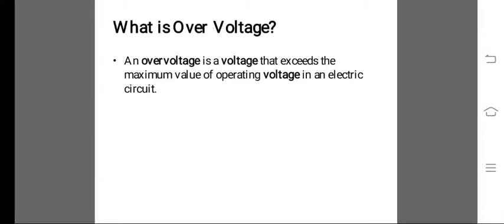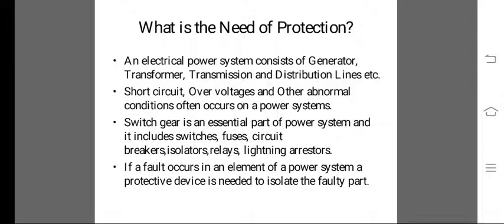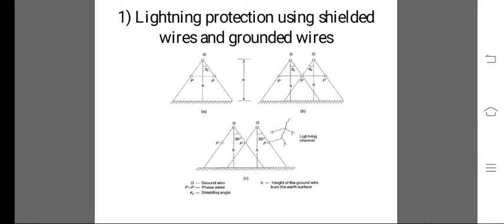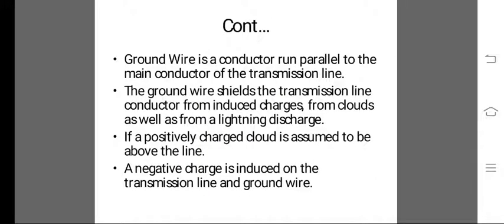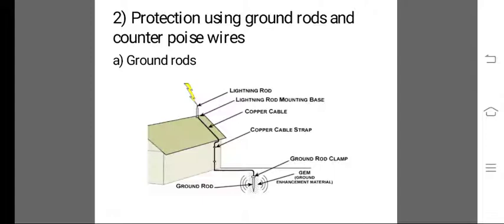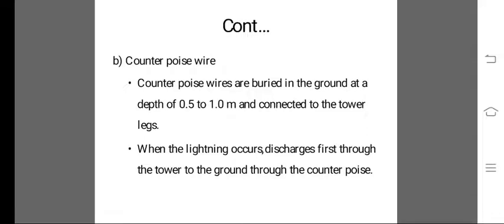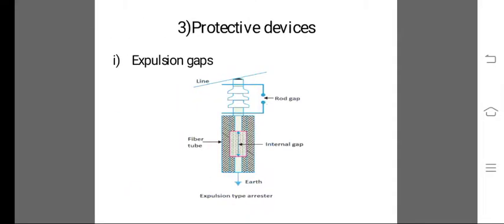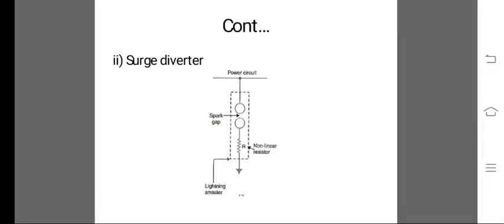protection against over voltages